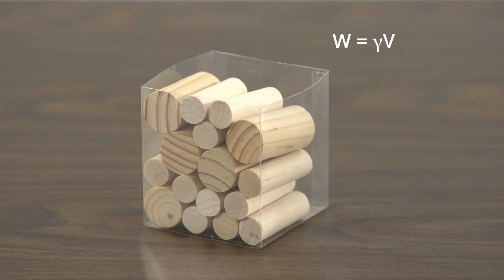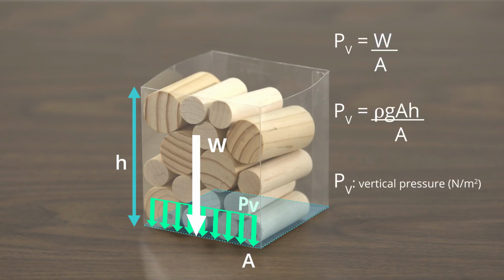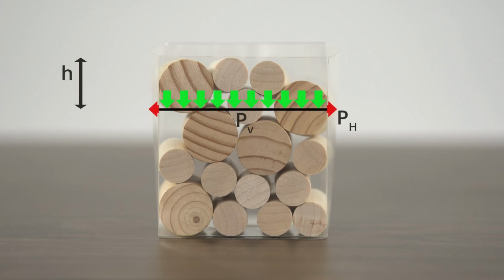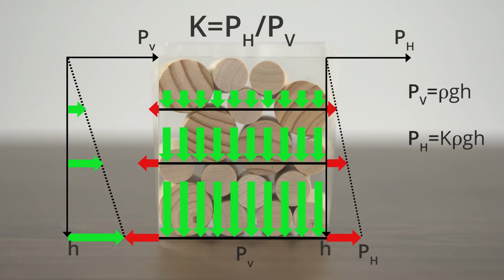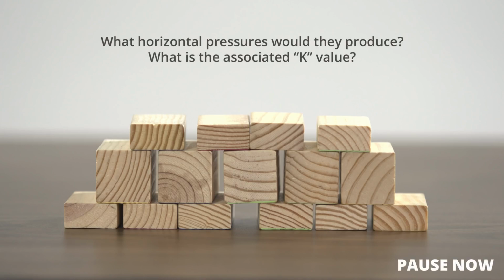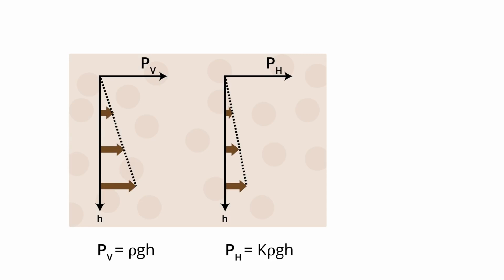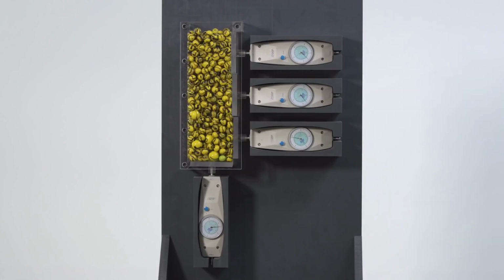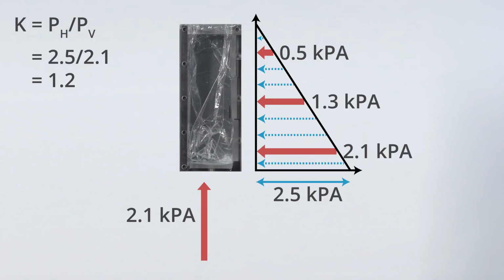6. Soil and Water Pressures - Civil Engineering Videos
6. Soil and Water Pressures - Civil Engineering Videos

How do vertical and horizontal (lateral) pressures arise in soil and water?